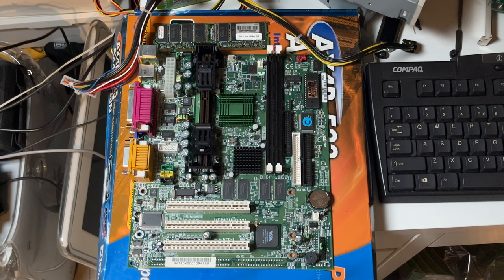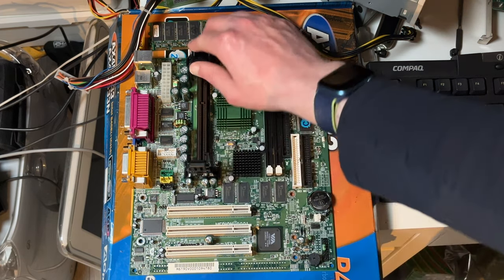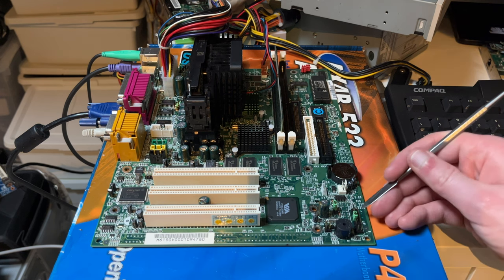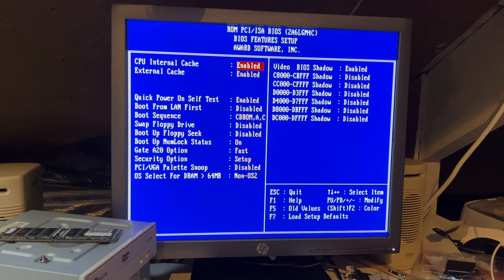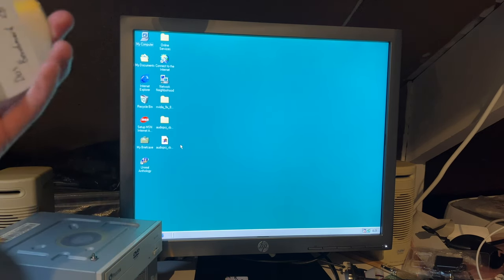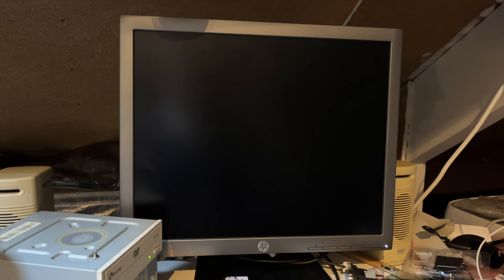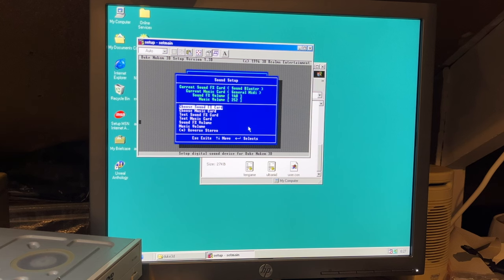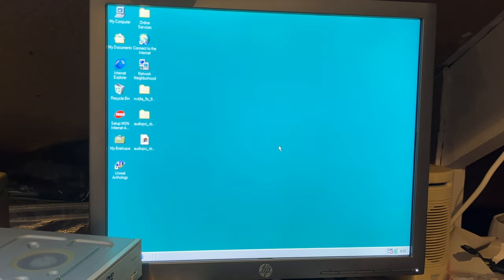Vintage Motherboard Haul - Part 5 - Medion 9901/6190VA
The fifth part of the Vintage Motherboard Haul series is about a German greengrocer's motherboard, the Medion 9901, aka MSI 6190VA.
This also has Nvidia onboard video and Ensoniq derived audio, how much alike the SR440BX is it? Does it even POST?